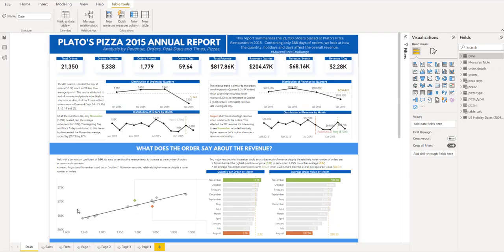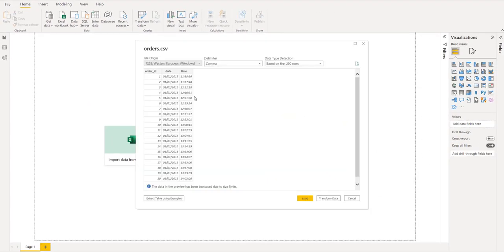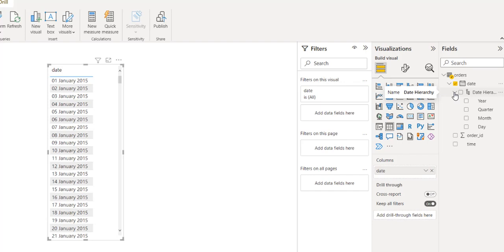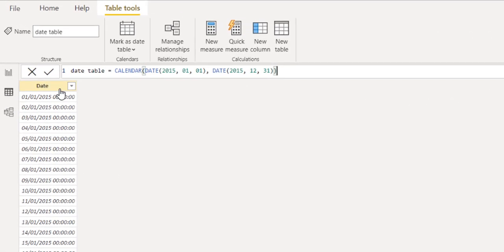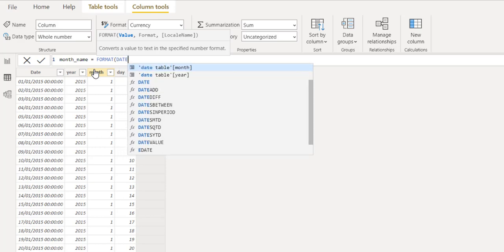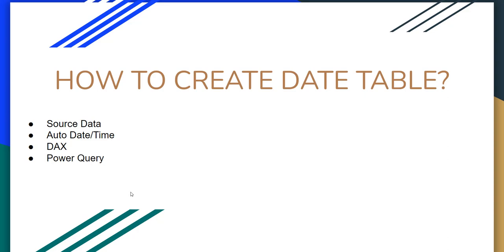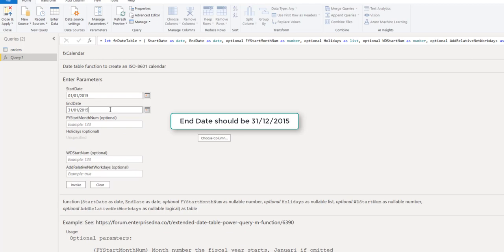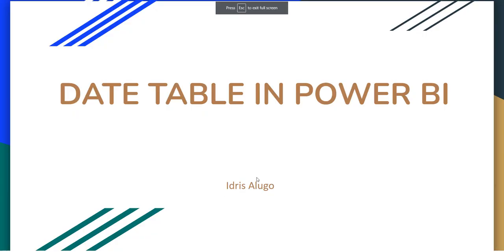CREATING A DATE TABLE IN POWER BI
In this video, we looked at date tables in PowerBI, why we need/use PowerBI, the requirement for a date table and how to create a date table from  source data, auto date/time, DAX and power query.